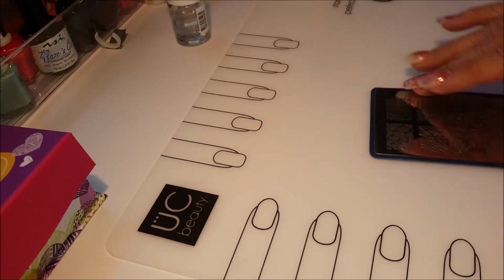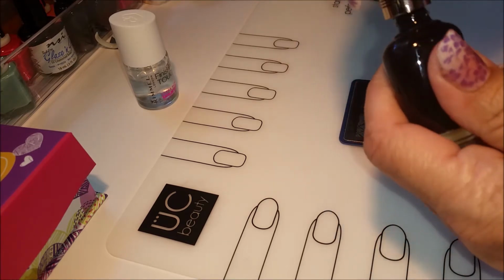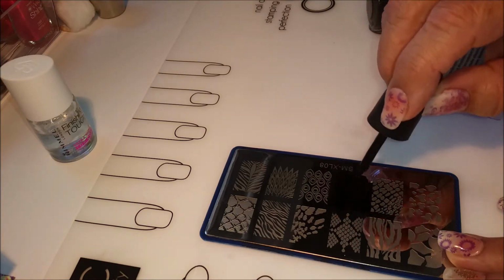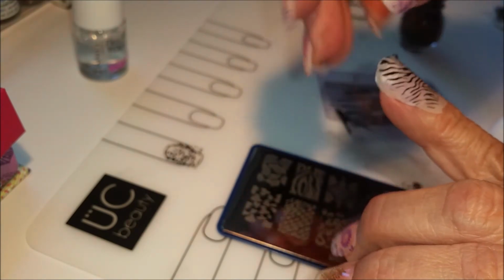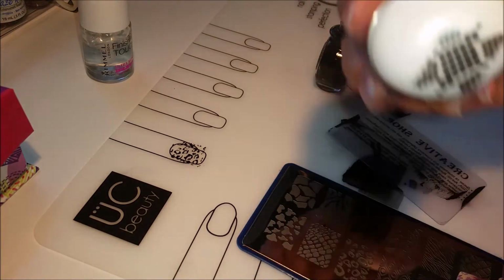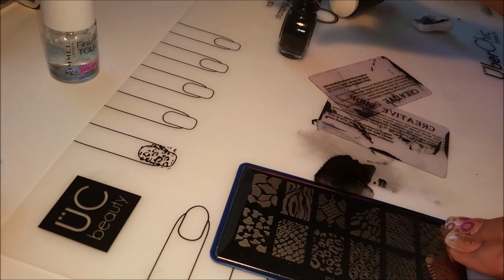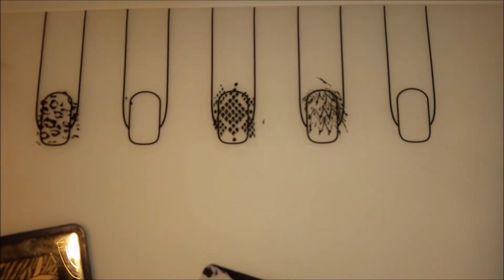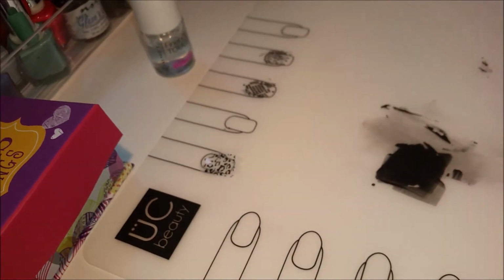UberChicBeautyMat part 3